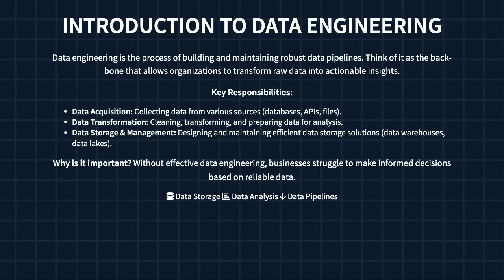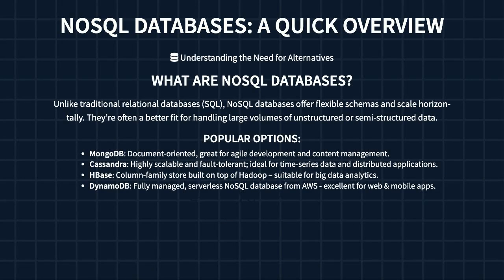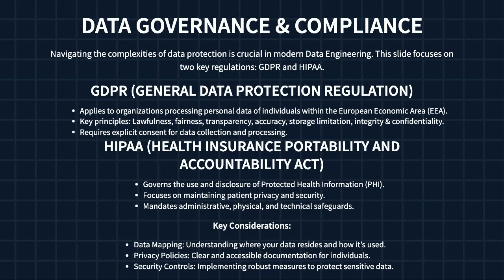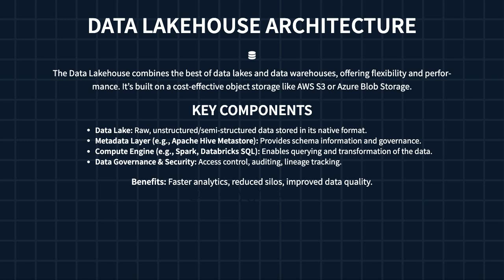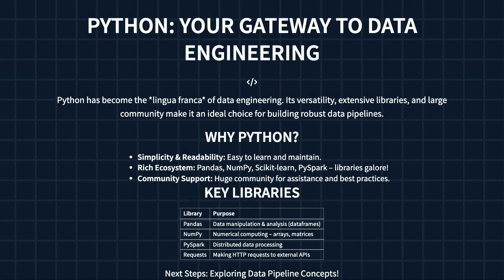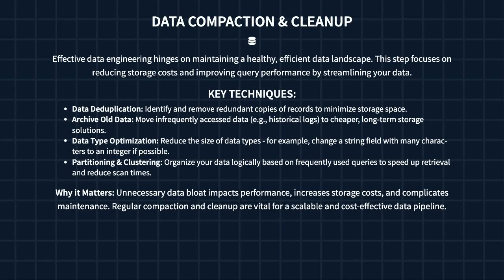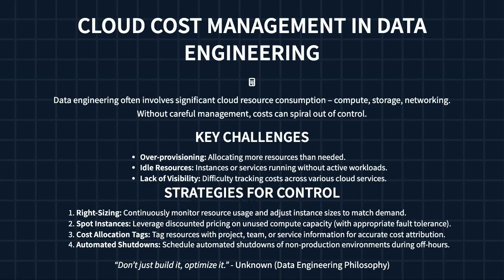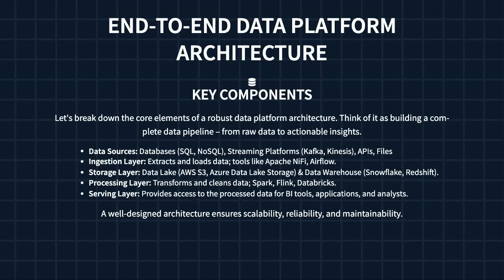Data Engineering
Data engineering builds and maintains the infrastructure for collecting, storing, and processing massive amounts of data. They’re the architects behind how companies turn raw information into actionable insights. Basically, they make sure everyone gets the right data at the right time!